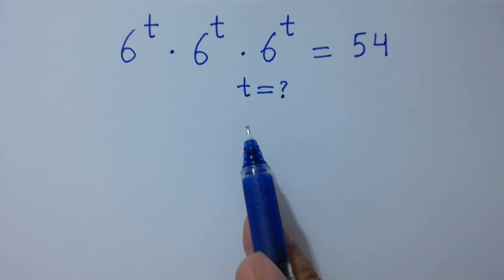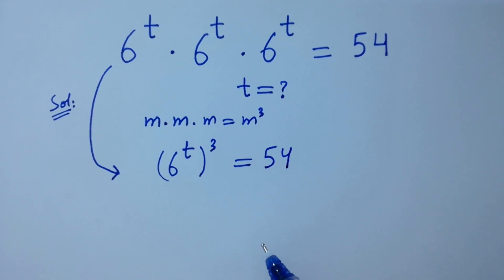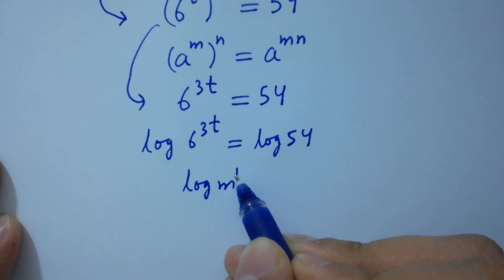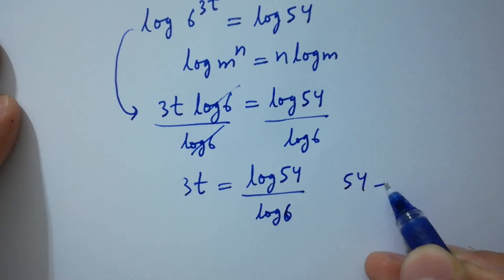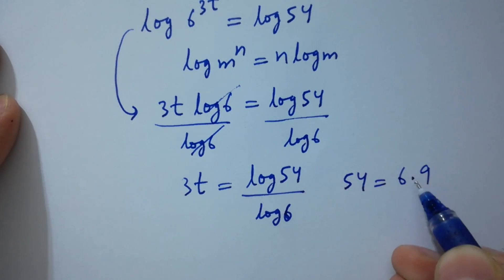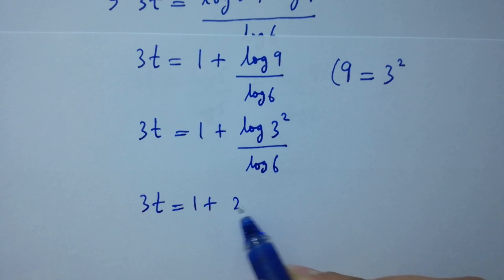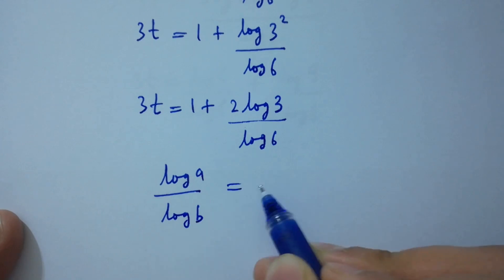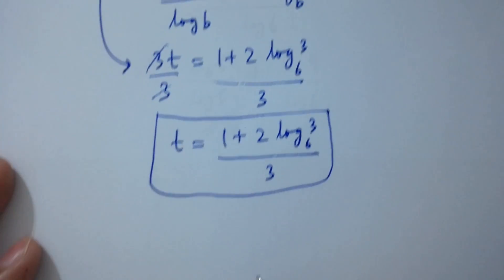Solving a 'Stanford' University entrance exam | t=?